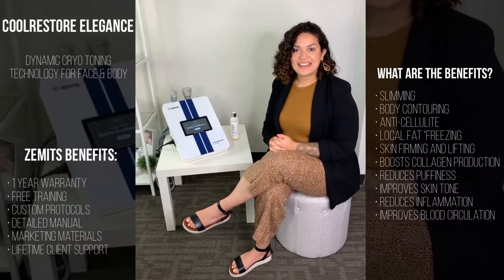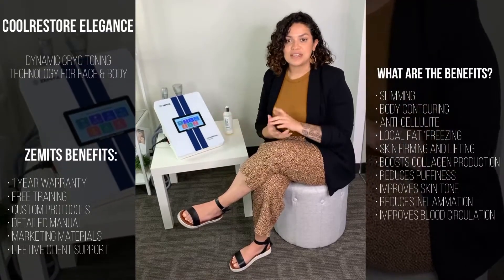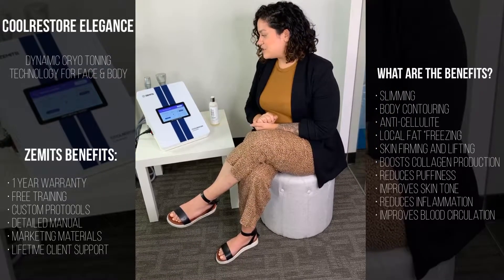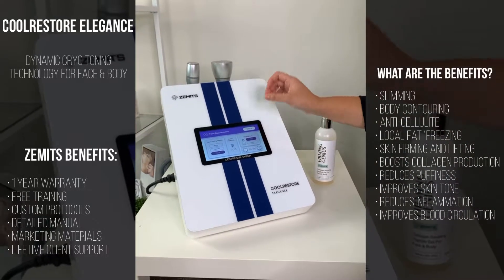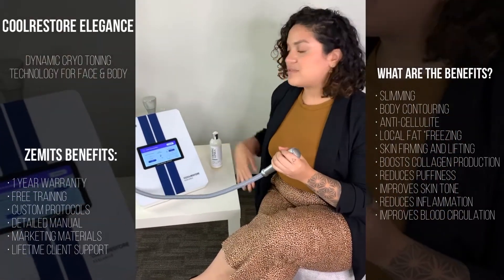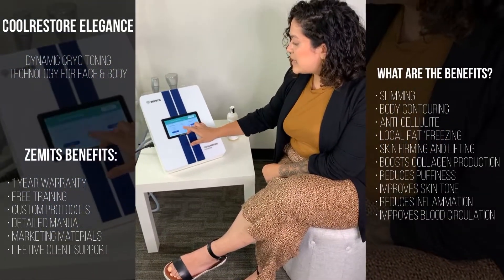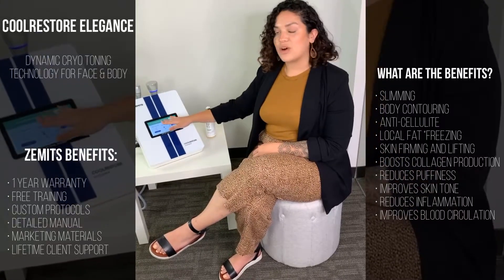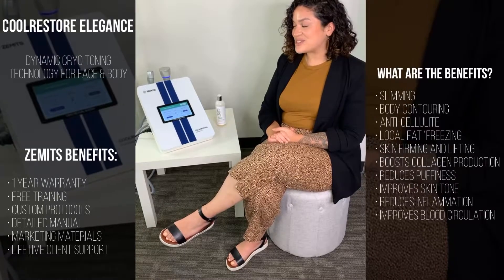Smart CRYO THERAPY system Zemits CoolRestore || cryotherapy treatment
Thank you for tuning into this weeks video on cryotherapy using the Zemits COOLRESTORE ELEGANCE. Cryotherapy has several benefits including:

-Slimming
-Body contouring
-Anti cellulite
-Local fat “freezing”
-Skin firming and lifting
-Boosting of the Collagen production
-Reduction of puffiness and lymphatic oedema
-Improving of skin tone and elasticity
-Healthy skin glow
-Reduction of inflammations
-Drastically improving healthy blood circulation

The perfect system going into the summer! At Advance-Esthetic we offer free training on all our equipment and the device comes with free training, 1-year warranty, marketing, and more.